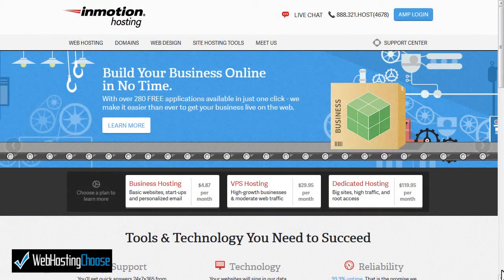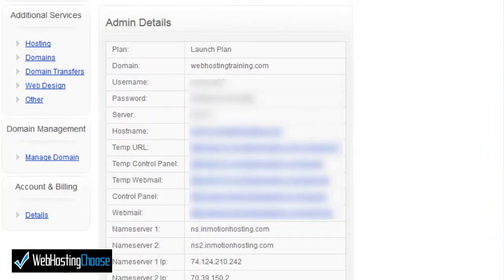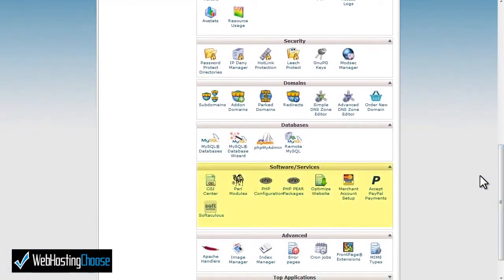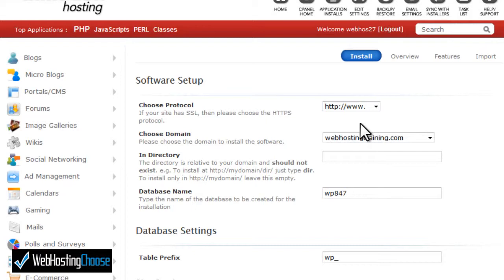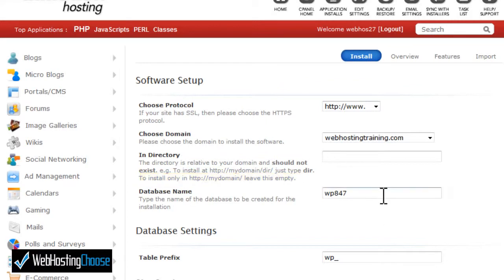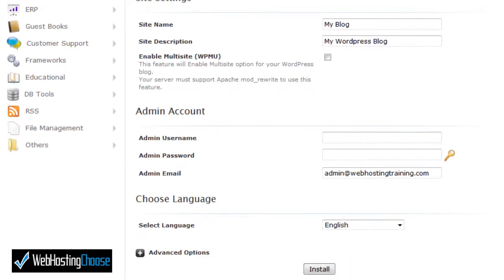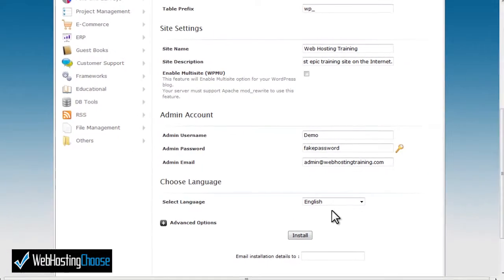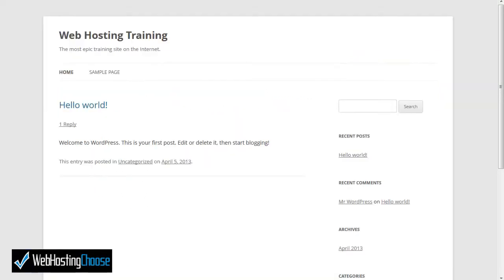Setting Up WordPress Automatically with InMotion Hosting